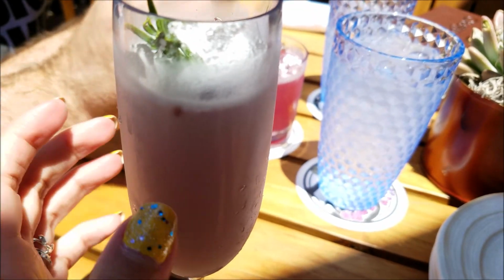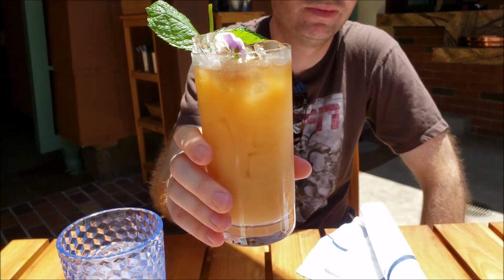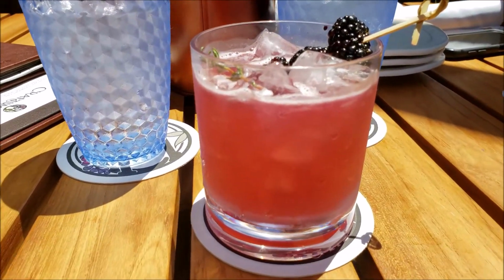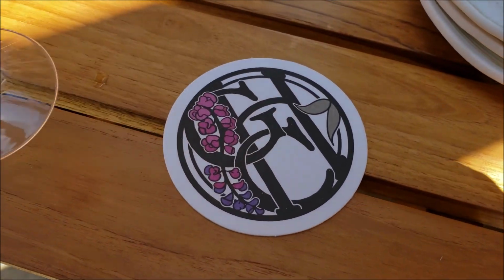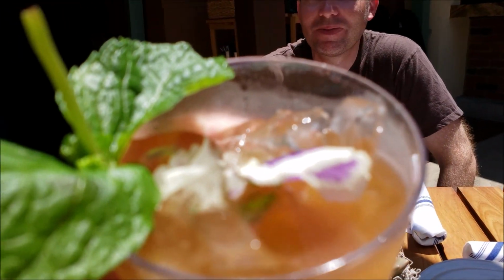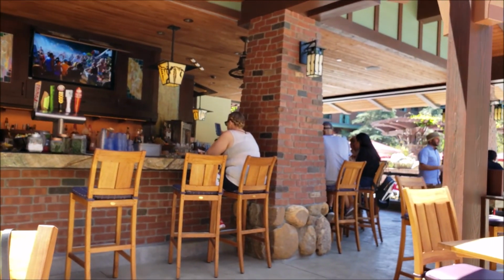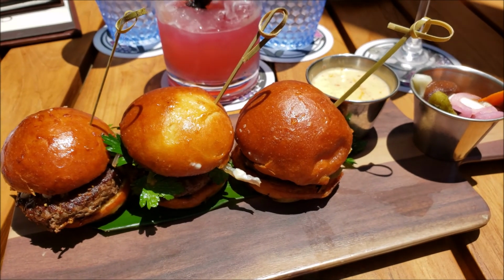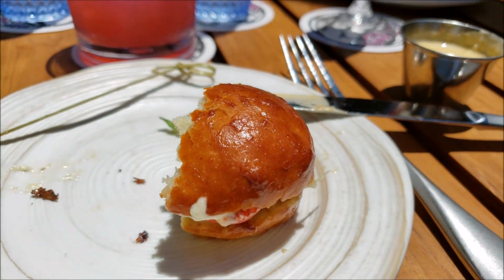Disney's GCH Craftsman Bar Food and Drinks!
We're back at Disneyland and this time we're relaxing by the pool at the Grand Californian Hotel at the new GCH Craftsman Bar.  This new Disney Bar is situated right next to the Grand Californian pool.  The lounge offers several food items as well as an extensive drink menu with seasonal offerings.

The Grand Californian Hotel recently renovated this area to create the Grand Californian Craftsman Bar and the Craftsman Grill as well.  This Disneyland bar has quickly become one of our favorites on property.

On our visit we tried:
Cali Sliders:  American Wagyu Patty, Oven-roasted Tomato, Vegetable Relish, Spiced Hollandaise, Swiss, Artichoke Aïoli, and Pickled Vegetables.

Craftsman's Garden:  Llegal Mezcal Joven, Lemon Juice and Agave Nectar

Lavender Spritz (seasonal):  Ketel One Vodka, Maschio Prosecco Brut, Creme de Violette, Lavender Syrup and Lemon Juice

Grand Mai Tai:  Bacardi 8 Yr Aged Rum, Myers's Dark Rum, Orange Curaçao, Orgeat (Almond), and Lime Juice